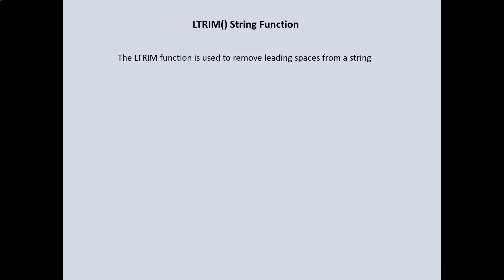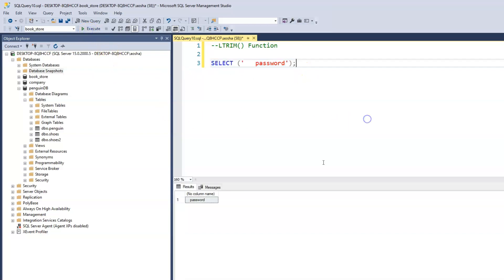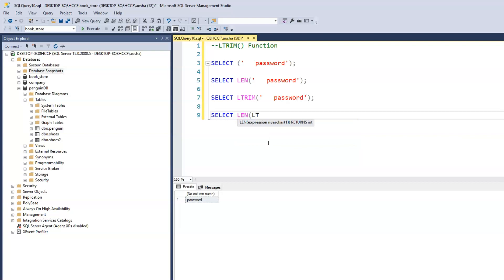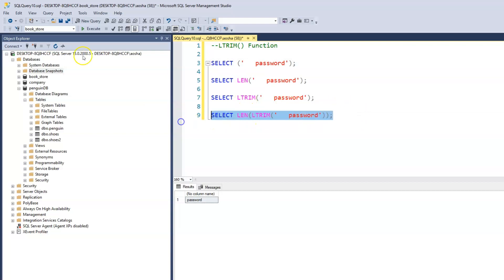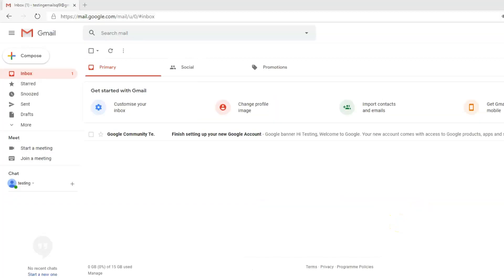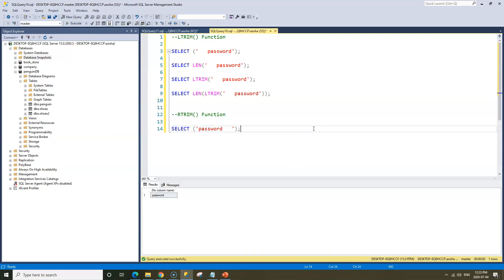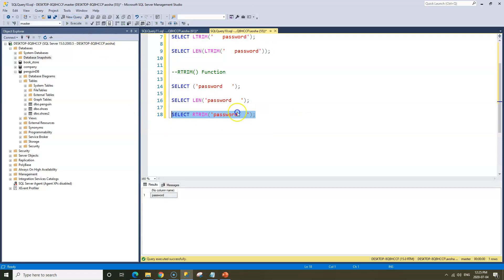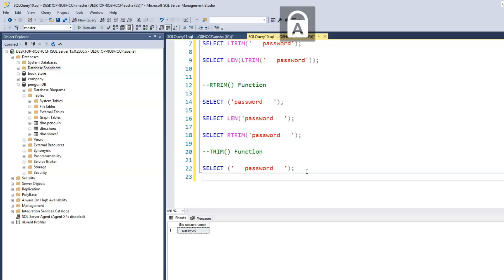28. LTRIM, RTRIM, TRIM Function - SQL String Functions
Use the LTRIM, RTRIM, TRIM Functions in SQL to remove leading and trailing spaces from a string